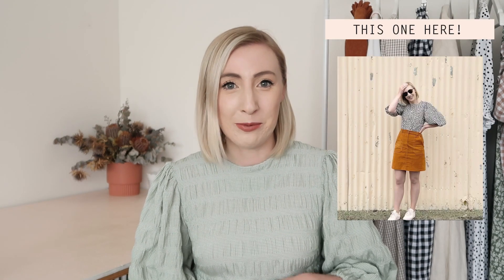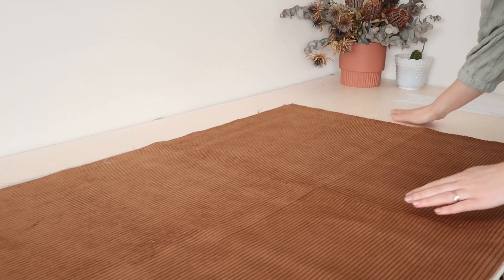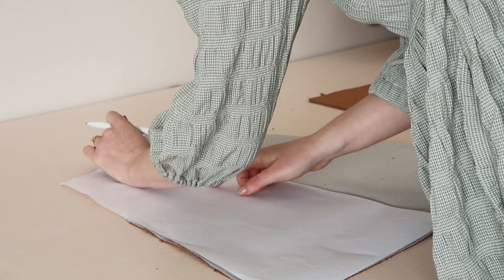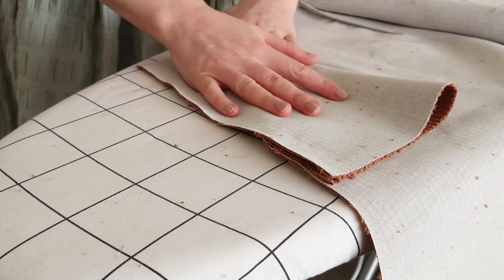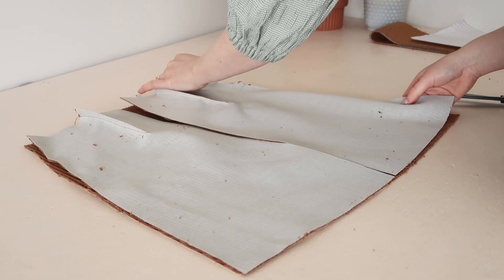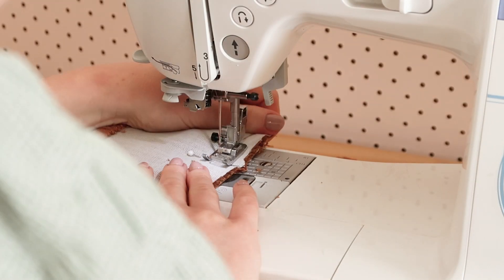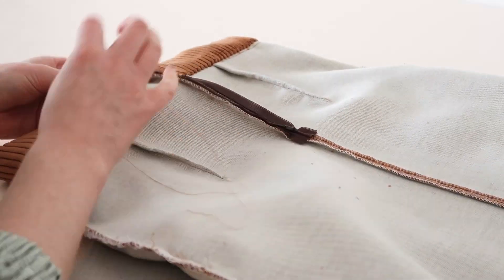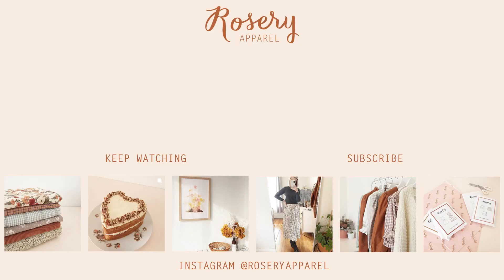How To Make A Cord Skirt With Pockets! | DIY Cord Mini Skirt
Equipment Used:

Camera: Canon G7X ii
Sewing machine: Brother NS30
Overlocker/Serger: Singer 14sh644